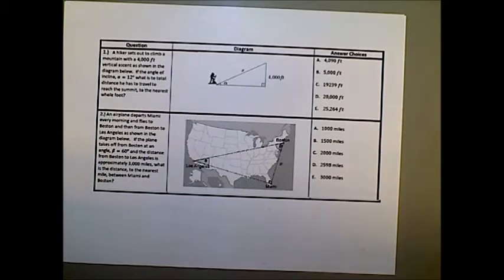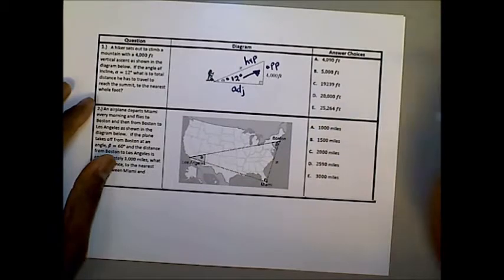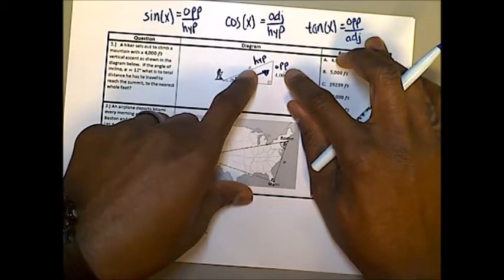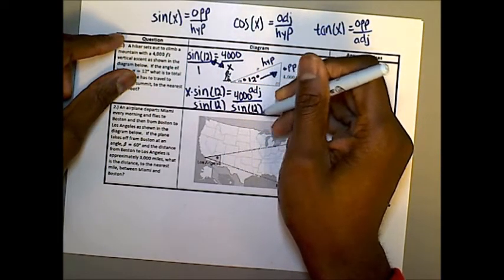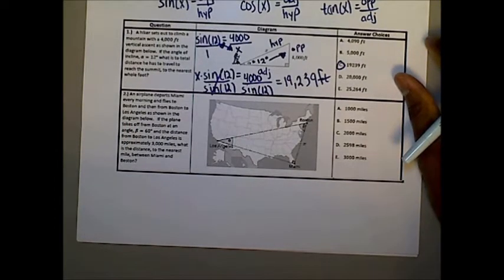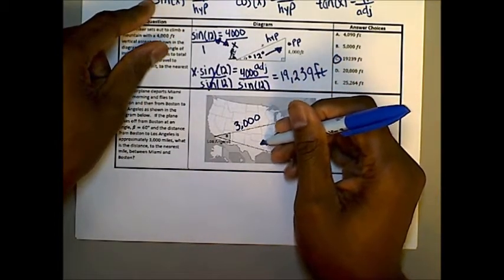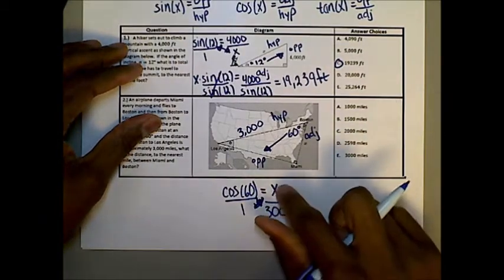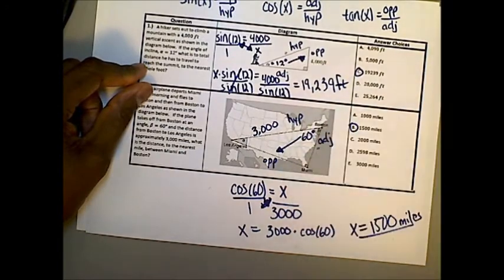High School Math - Geometry - Lesson 10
High School Math - Geometry - Lesson 10 trig practice 2